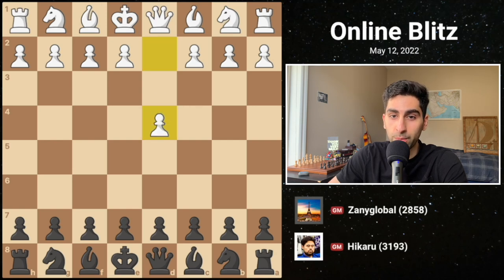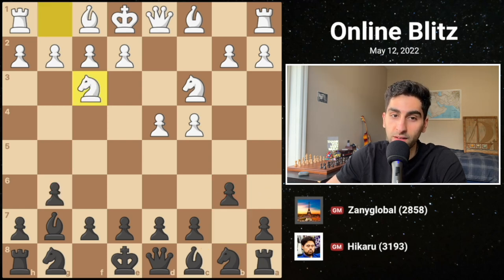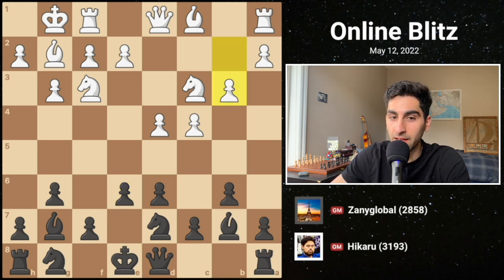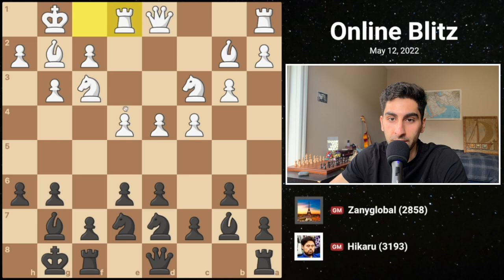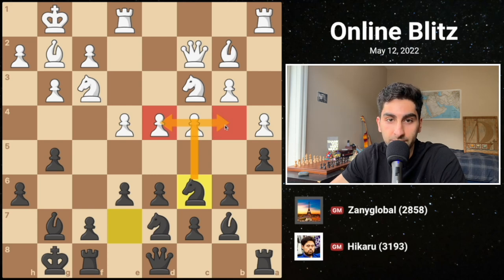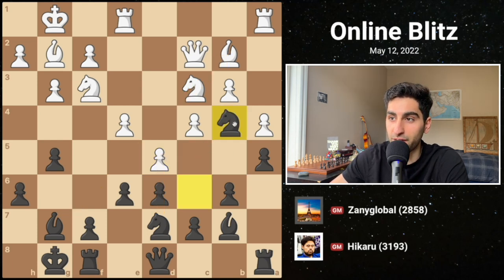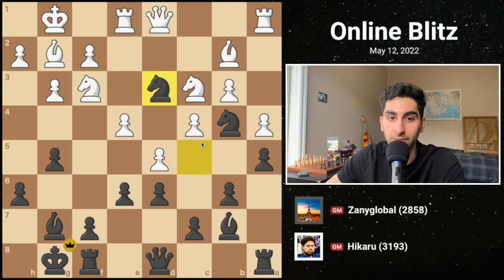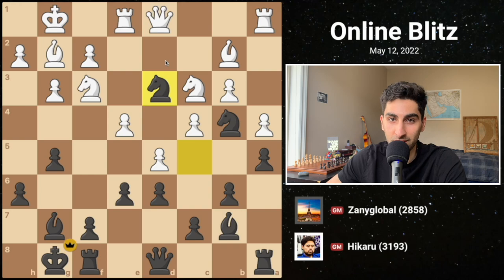Hikaru Wins in 16 Moves With Hippopotamus Defence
Main Channel: @SammyChess1

Hikaru Nakamura uses the Hippopotamus Defence to crush a grandmaster!

PGN: 1. d4 g6 2. c4 Bg7 3. Nc3 b6 4. Nf3 Bb7 5. g3 d6 6. Bg2 Nd7 7. O-O e6 8. b3 Ne7 9. Bb2 O-O 10. e4 h6 11. Re1 g5 12. a4 a5 13. Qc2 Nc6 14. d5 Nb4 15. Qd2 Nc5 16. Qd1 Ncd3 0-1